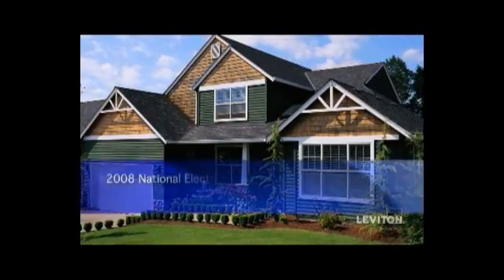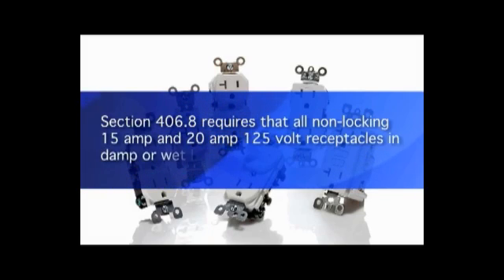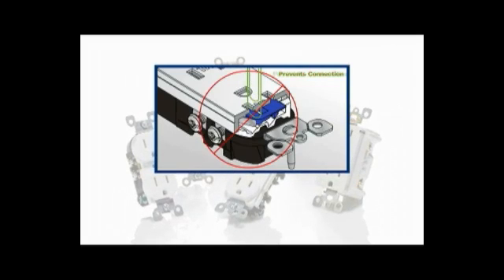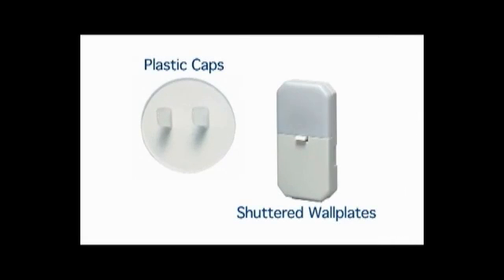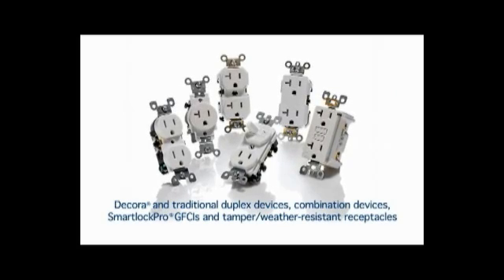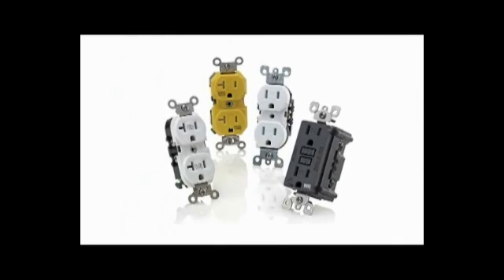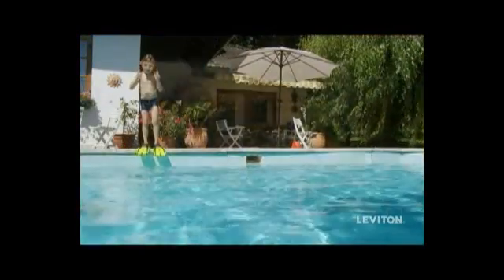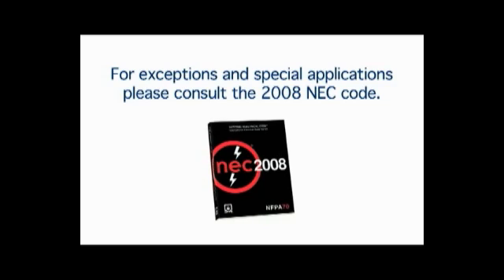Leviton Tamper-Resistant Receptacles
Leviton makes it easy for you to comply with the 2008 NEC mandate for TR Receptacles in all new residential housing. This requirement results from a Consumer Product Safety Commission study† that documented injuries in the home caused each year by children attempting to insert foreign objects into receptacles. TR receptacles have been mandated in hospital pediatric wards for over 20 years and have proven to effectively prevent electrical injuries. As a long-time manufacturer of tamper-resistant devices, we are pleased to be at the forefront of this safety measure with an expanded product line that encompasses a wide range of TR devices in Residential and Commercial Grades.